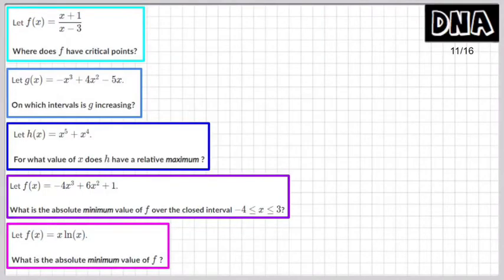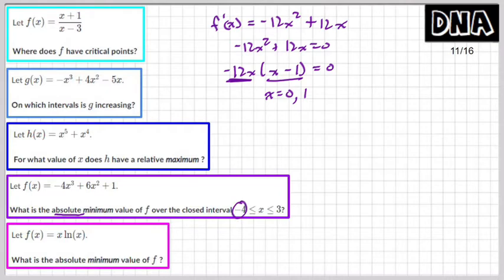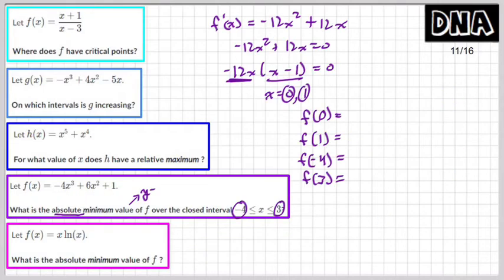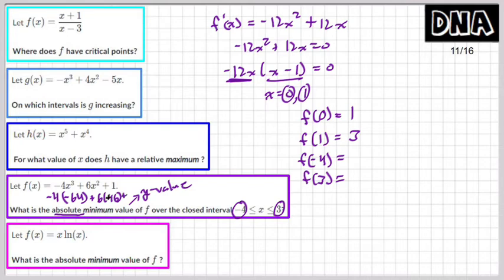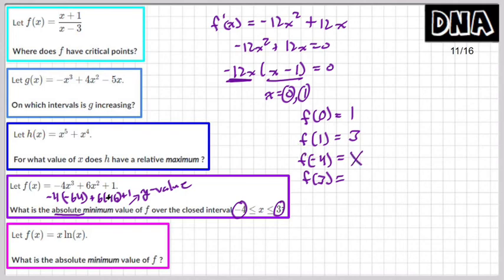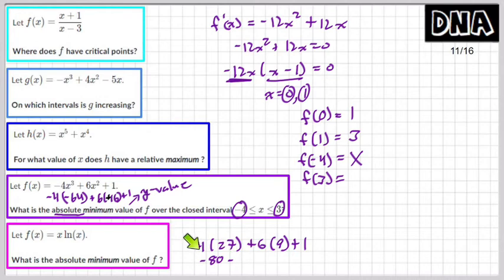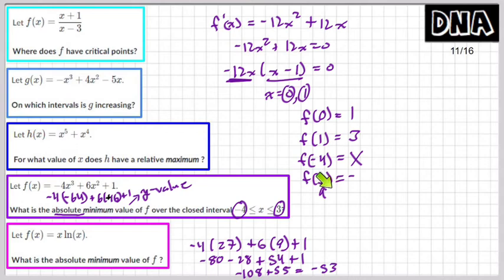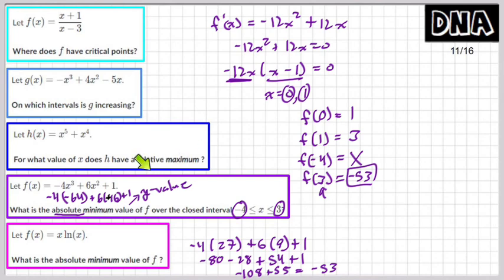U5Q2 absolute minimum